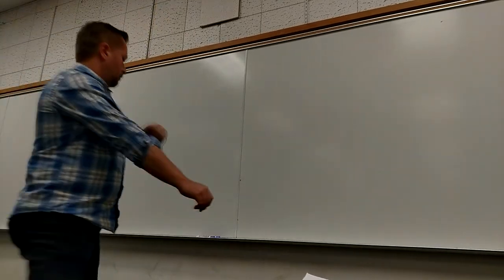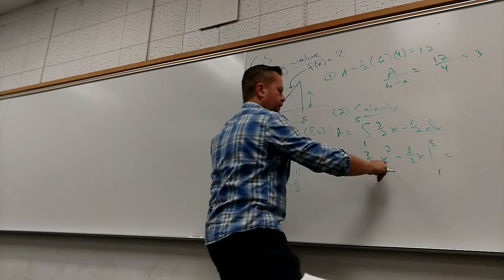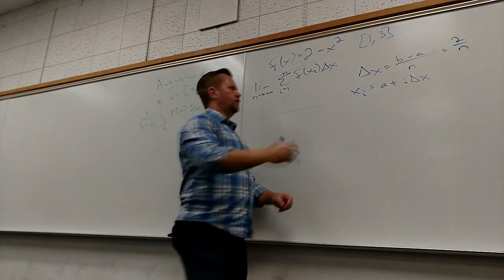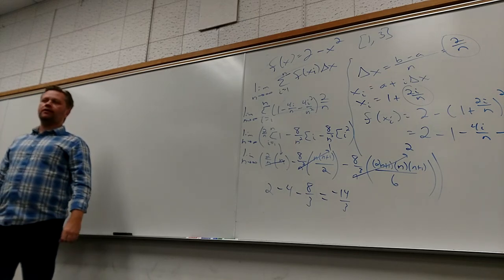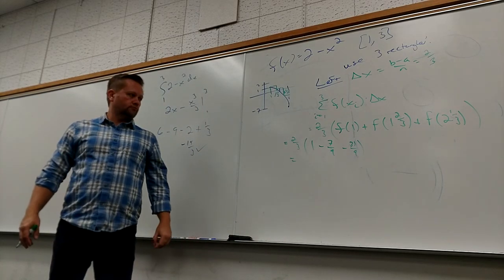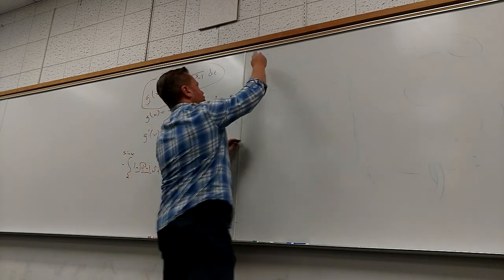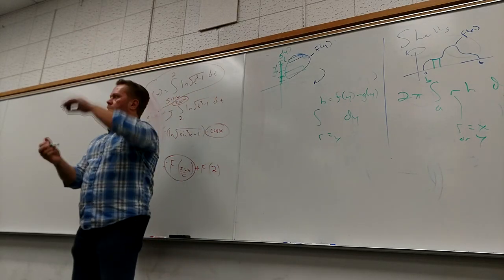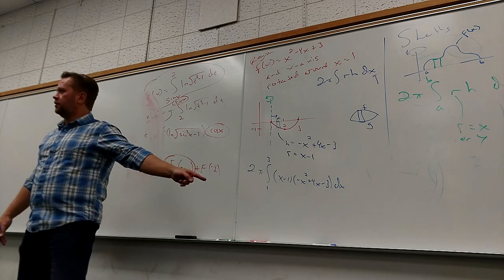Math 180, Nov 27 REVIEW FOR TEST 4, part 1